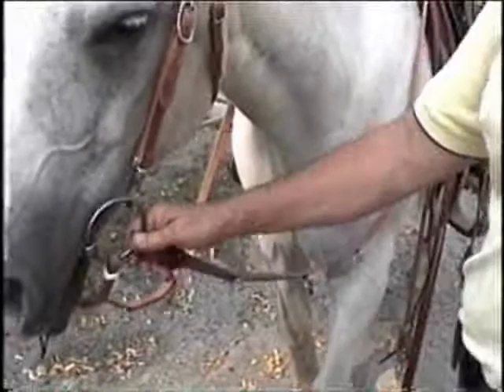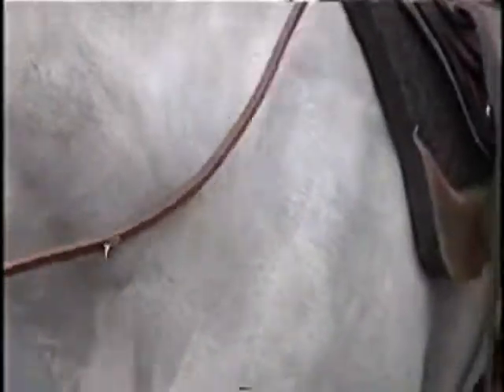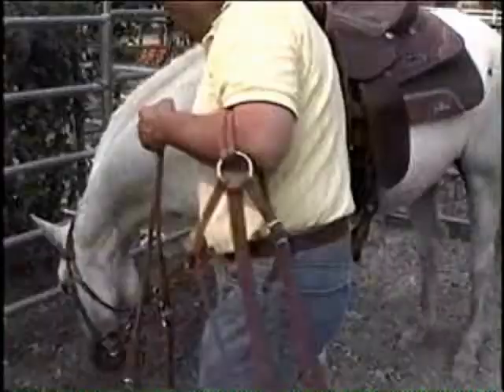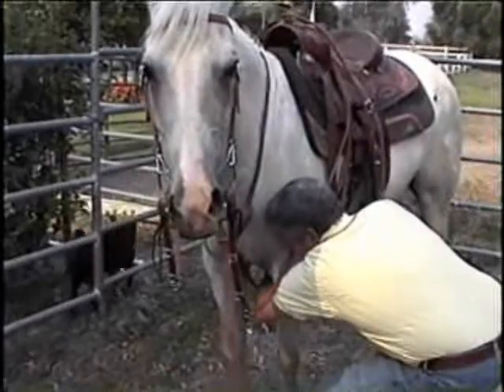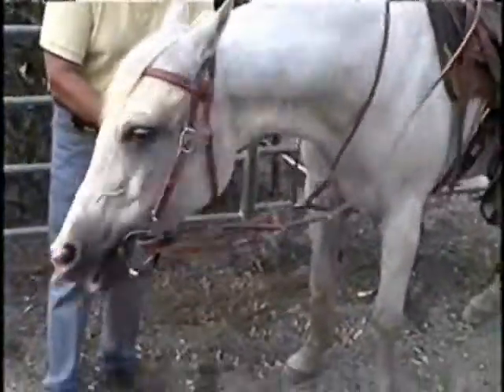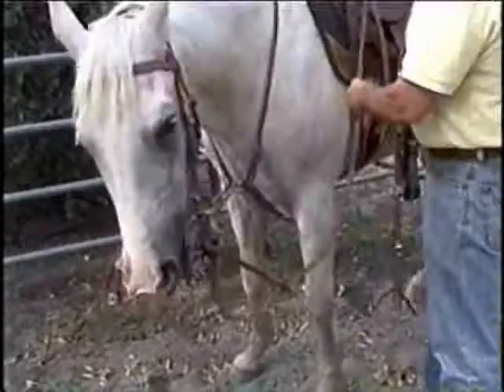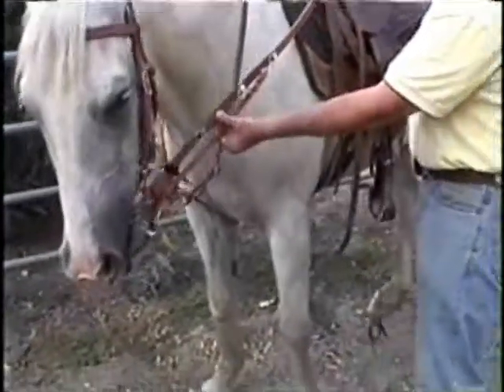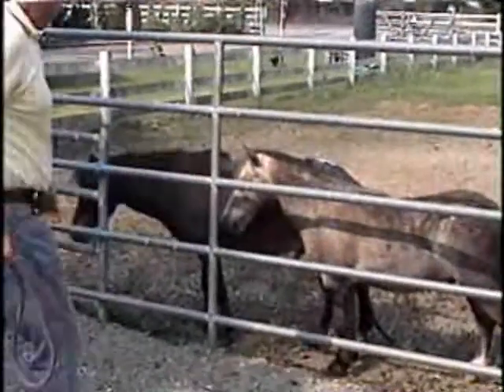Fitting the German Martingale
The German Martingale is a very effective Training aid, but needs to adjusted properly and used properly. It is a TRAINING Device, not working Tack. Buckaroo John Brand points out what features to look for when choosing and How to Fit